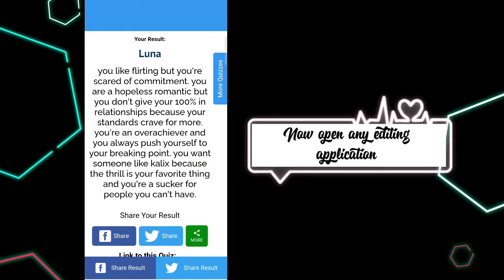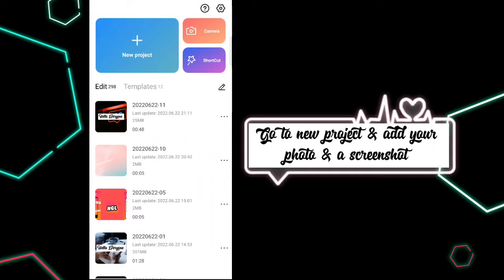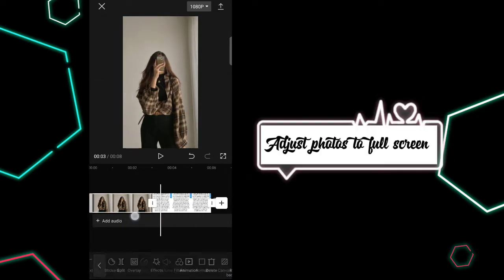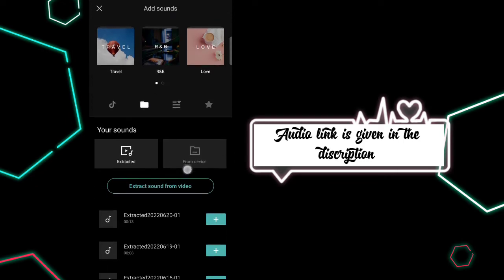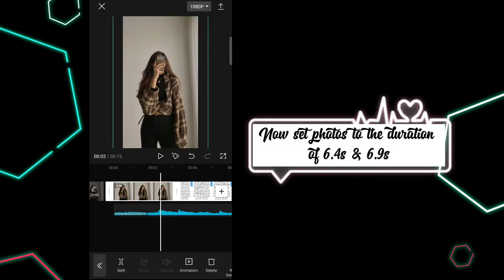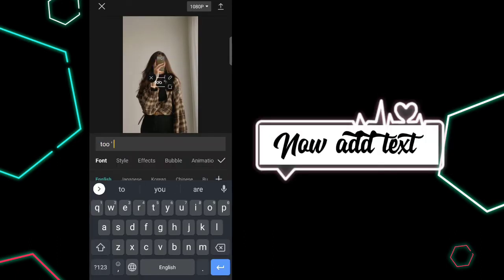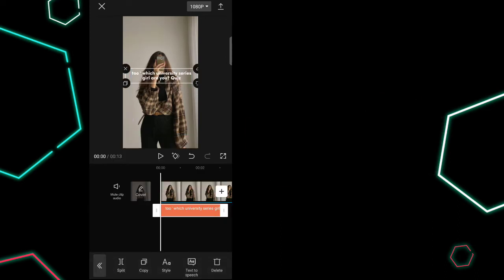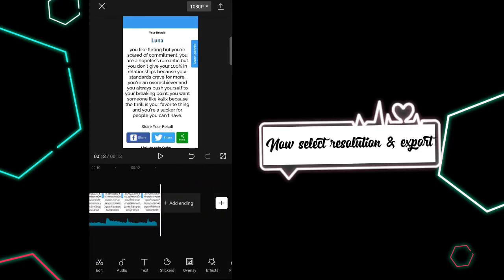How to do which university series girl are you Quiz trend on tiktok | New Quiz trend on tiktok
Quarries:

university series quiz tiktok
which university series girl are you quiz trend tutorial
how to do university series quiz trend on tiktok
how to do which university series girl are you quiz trend on tiktok
which university series girl are you quiz
new quiz trend on tiktok
which university series girl are you uquiz